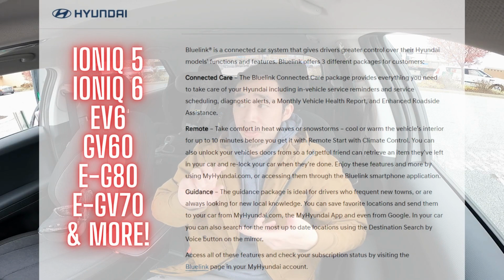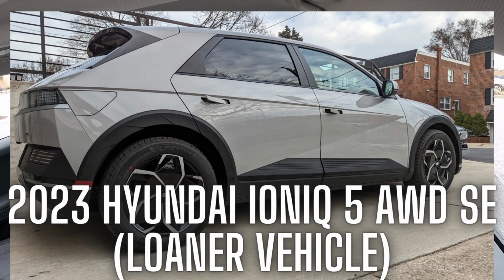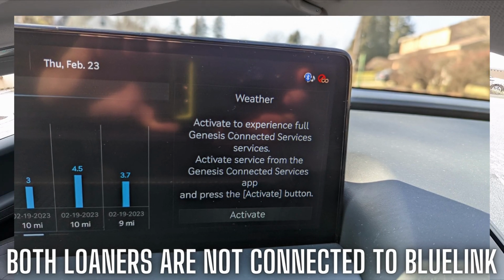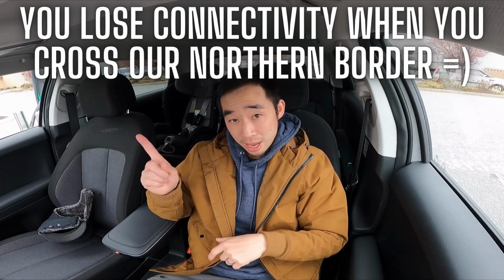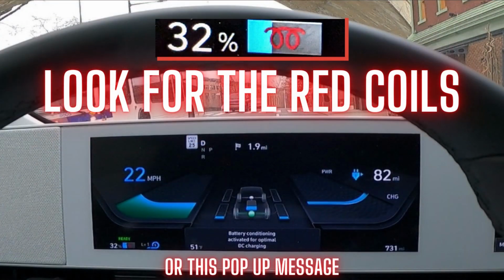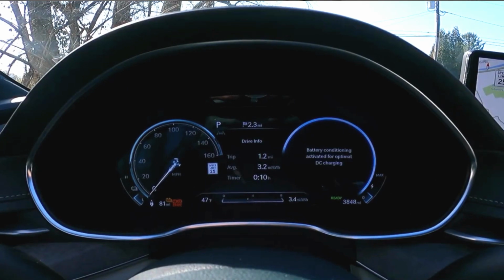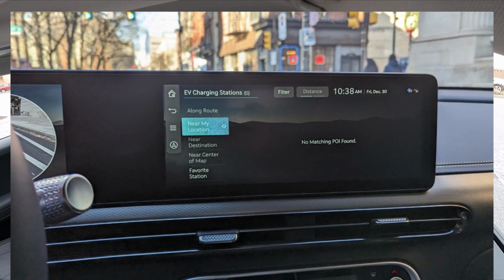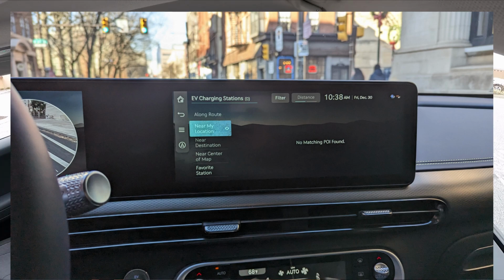Does Battery PreConditioning REQUIRE Bluelink Subscription (Connected Services) - Ioniq 5, EV6, GV60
Have you wondered what happens to battery conditioning when you don't have Bluelink anymore? Will battery preconditioning stop working?

As luck would have it, I'm currently in TWO loaner EVs while Hyundai engineering continues to try and FIX mine.

Test Vehicles:
2023 Hyundai Ioniq 5 AWD SE (no bluelink activation)
2023 Genesis Electrified G80 (no bluelink activation)

00:33 Our test subjects
01:19 Why you might not have bluelink/why this matters
02:29 Ioniq 5 testing
03:08 Electrified G80 testing
03:45 The answer is...
04:09 What happens for new charging stations & map updates?
04:44 What about owners that have had preconditioning glitches?

Some Products I've Tested:
Lectron VBox 48 (Tested, review in channel)

Ioniq 5/EV6/GV60 Accessories
- Seat cleaner and protector
- Neck pillow set of 2
- Super versatile car seat for your child
- Universal cut to fit floor mats
- Suction Phone Mount (pincers style)
- Suction Phone Mount (magnet style)
- OBD2 Bluetooth reader

Ioniq 5 Specific Accessories
- Remote Key Fob Case/Cover
- Center console organizer
- Center armrest organizer
- Morse code emblems for front & back
- Seat back protectors for the 2nd row seat back
- Screen Protector (black)